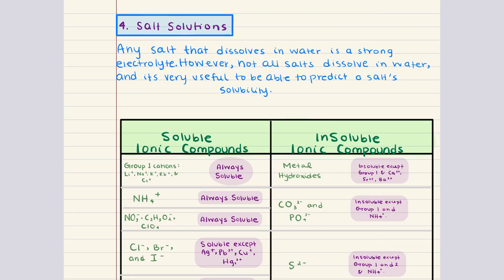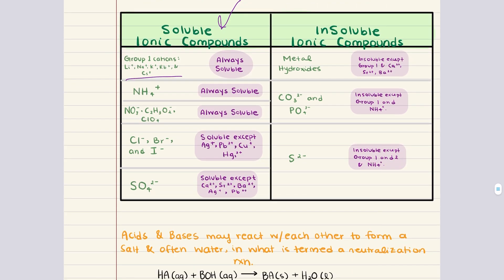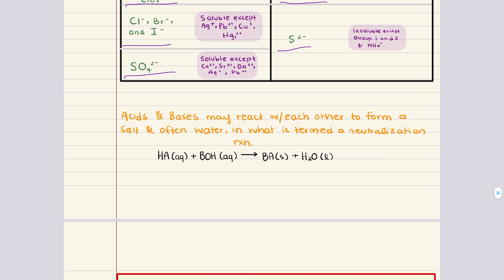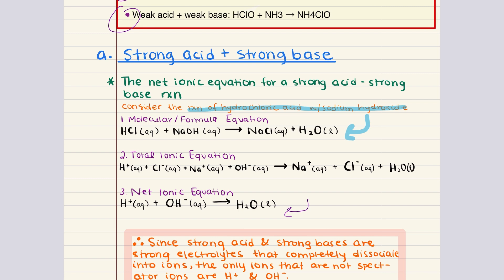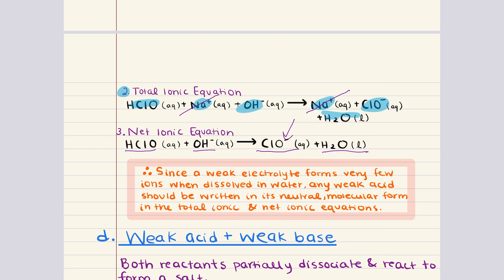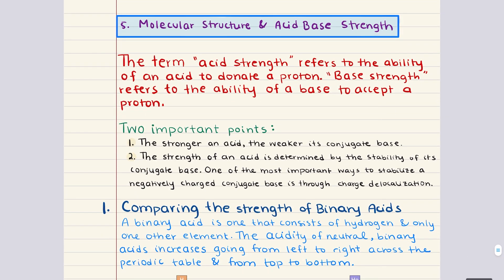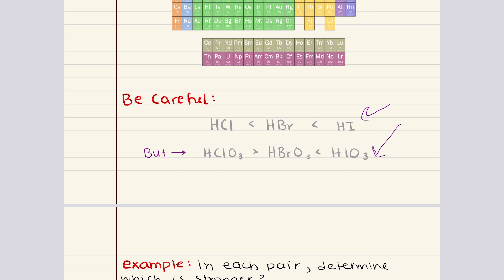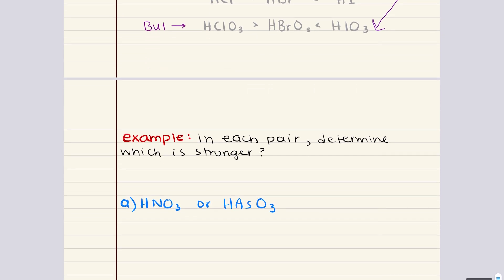General Chemistry 2: Chapter 14 - Acid-Base (3/3)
Hello Chemists! This video is part of a general chemistry course. For each lecture video, you will be able to download the blank and completed notes.